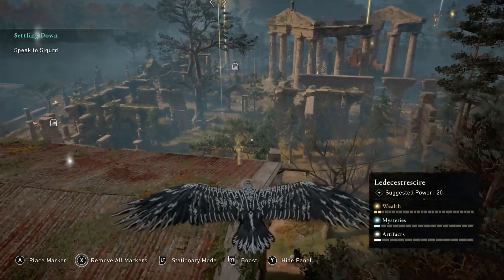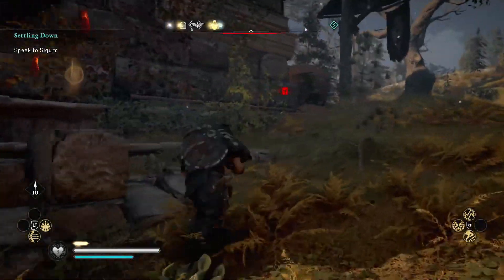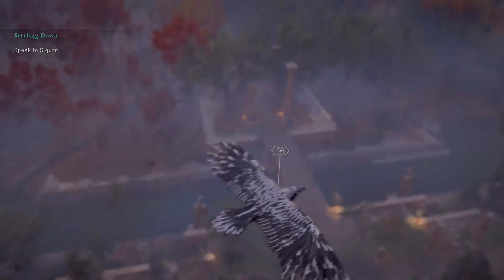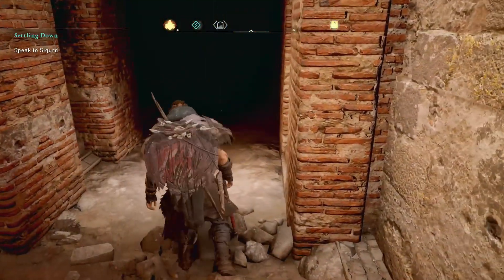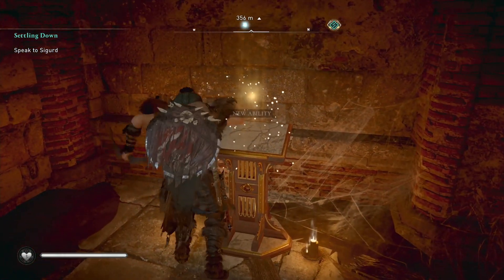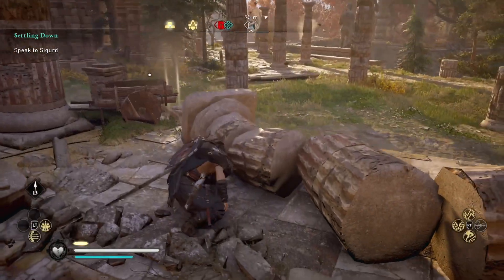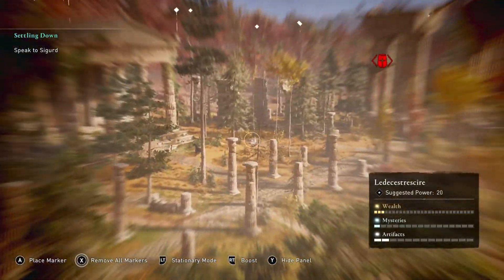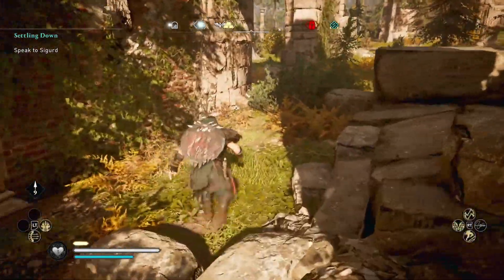ASSASSINS CREED VALHALLA 43 SEARCE THE TOWN OF VENONIS LETS PLAY WALK THROUGH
Lets play, walk though, play through, gaming .FULL GAME PLAY - on pc
This game came out in Nov of 2020 and had a widely anticipated launch.  I found out about the launch in February .  The game is published by Ubisoft and is the 12 installment of the Assassins Creed series.  This one is about a Viking Eivor (chose between male or emailed) who become entwined in the battle of the Brotherhood of Assassins and the Templar Order.  There is skill learning like the Wolcen Lord of Mahama without the moving  rings.  There is weapon upgrading, and settlement building.

It is set in 873 AD Norway and England with story of the waring sons Ragnar Lothbrok as well as Alfred the Great. Between the death of Roman rule and the rise of Englans.  Also of the time period of Bernard Cornwells books and HBO series The Last Kingdom story of Uhtred of Beddanburg.  This story has nothing to do with that other than the setting and time.  Well At least I don’t think it does.

This is just me having some fun, I hope you enjoy as much as I enjoy playing.
 Been playing games since 1980s on the Nintendo and PC games on a Commodor 64.

You can find the game on Epic and steam web site:
Game available on Xbox, PS5, PC, PS4,

I am NabsTheArchitect on twich

Some other other games:
Fable:
Marvel Avengers:
Dragon Age Inquisition:
Wolcen Lords of Mayham:
Snow Runner: